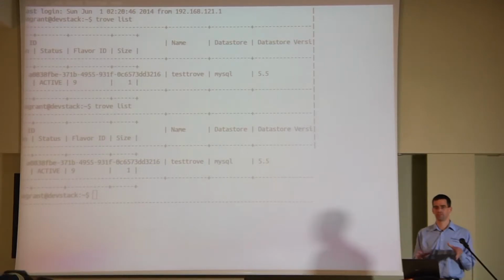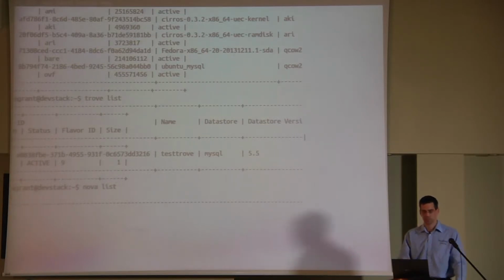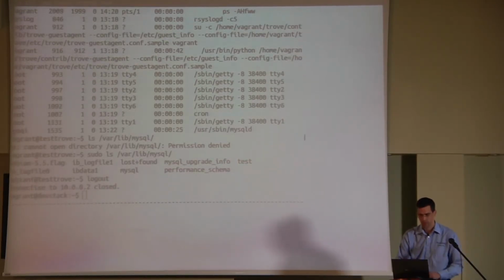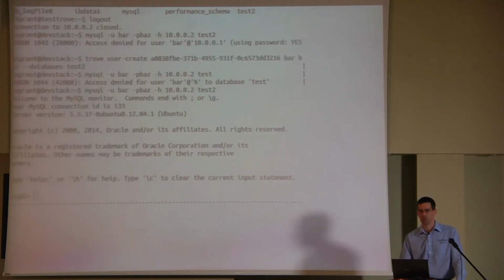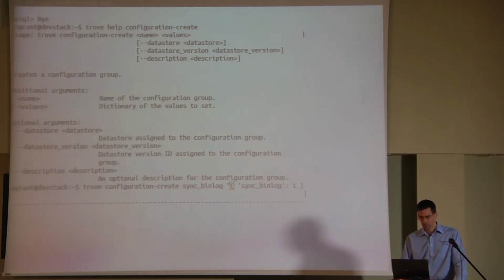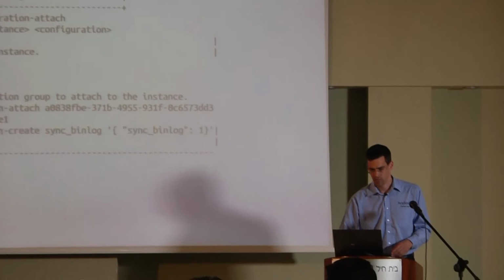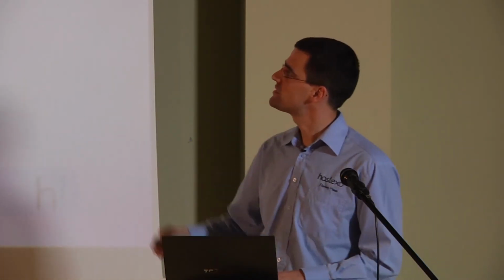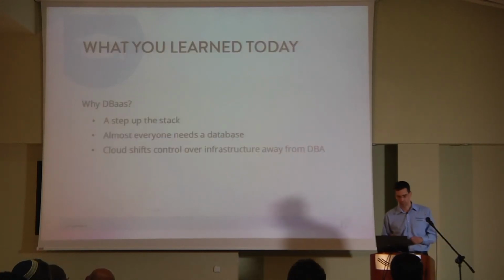Trove: Database as a Service in OpenStack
Florian Haas